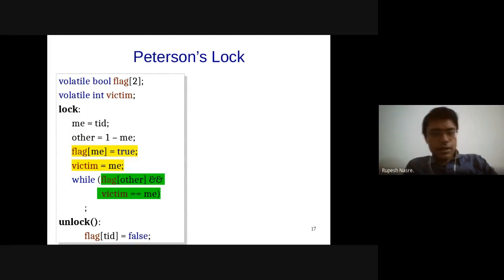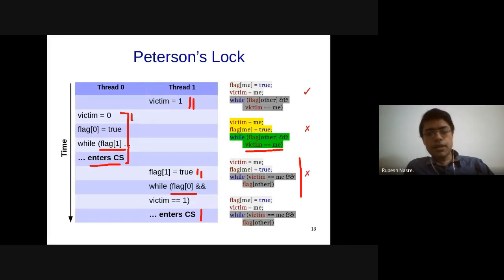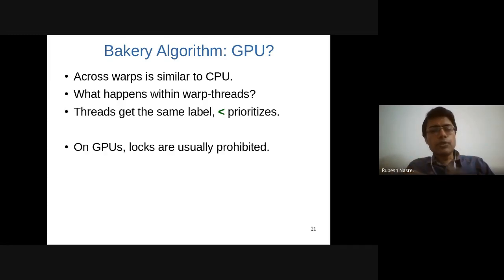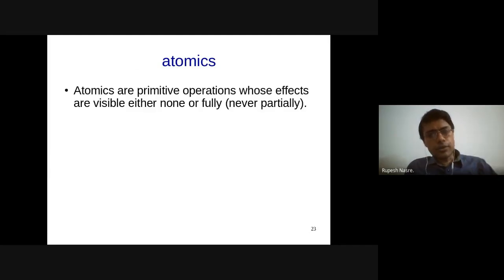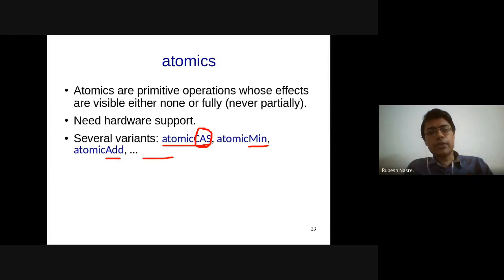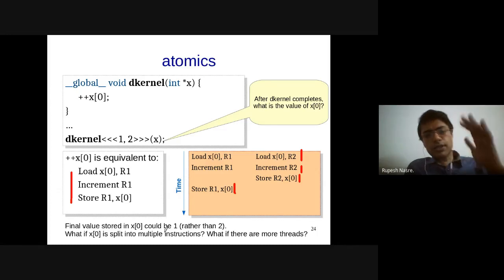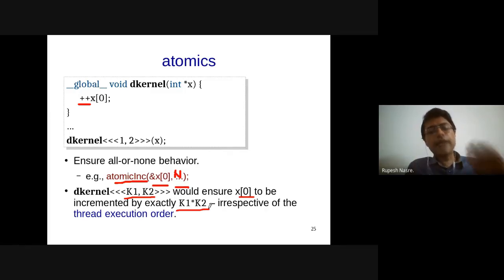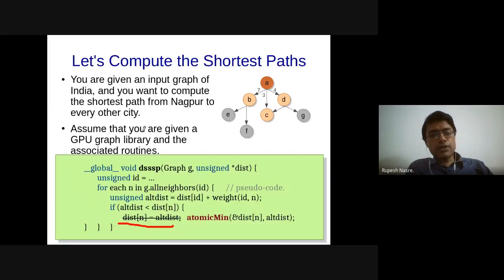GPU L22: Synchronization Atomics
00:07:01.796,00:07:04.796
SHETH DEV YASHPAL CS17B106: buggy

00:07:05.637,00:07:08.637
SHETH DEV YASHPAL CS17B106: same timeline

00:07:37.809,00:07:40.809
M Venkat Rahul cs18b026: same test case for this one too

00:07:43.892,00:07:46.892
Betapudi Sai Chaitanya cs18b053: Same problem as in this case

00:07:48.796,00:07:51.796
Rigved Sah cs20m053: No ME

00:09:49.171,00:09:52.171
Aditya Agrawal CS20S026: This would work.

00:09:51.840,00:09:54.840
M Venkat Rahul cs18b026: no issues

00:10:08.459,00:10:11.459
Betapudi Sai Chaitanya cs18b053: No problem here

00:20:06.837,00:20:09.837
SANKET NEEMA cs19m055: okay sir

00:26:09.346,00:26:12.346
Amit Saxena cs20m011: wap

00:26:09.756,00:26:12.756
Shagnik Pal ee17b147: swap

00:26:11.621,00:26:14.621
NALLA MRUNALINI cs19m041: compare and swap

00:31:11.364,00:31:14.364
Parth S. Shah ee17b059: 1 or 2

00:31:12.391,00:31:15.391
M Venkat Rahul cs18b026: x[0]+1 or x[0]+2

00:31:18.487,00:31:21.487
Naga Aneesh Mylavarapu cs17b114: 1 or 2

00:31:20.073,00:31:23.073
Shashank Rahul Mishra cs20m058: 1 or 2

00:44:23.564,00:44:26.564
M Venkat Rahul cs18b026: effect would be visible when entire kernel has finished